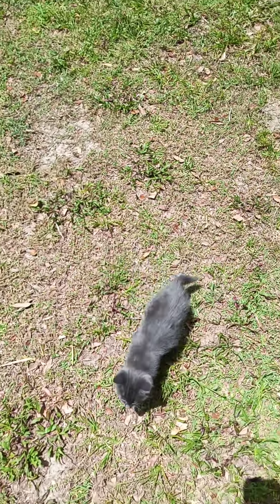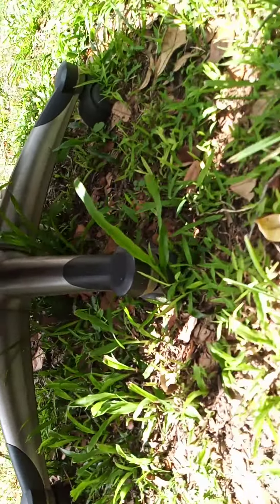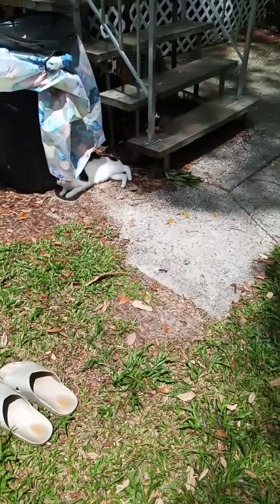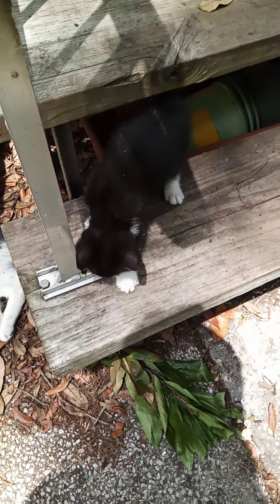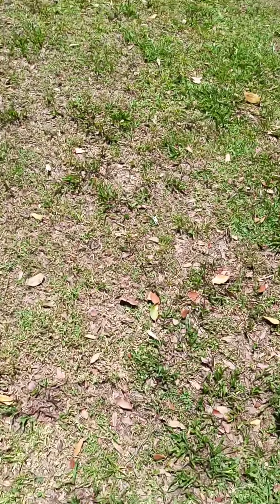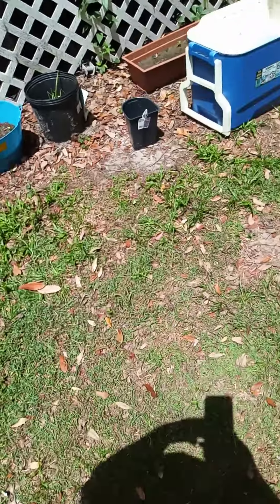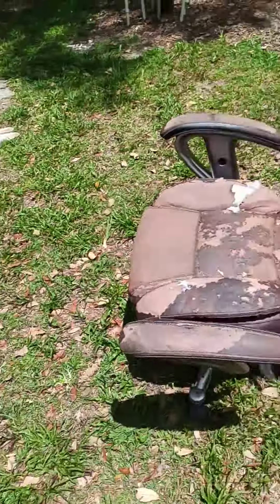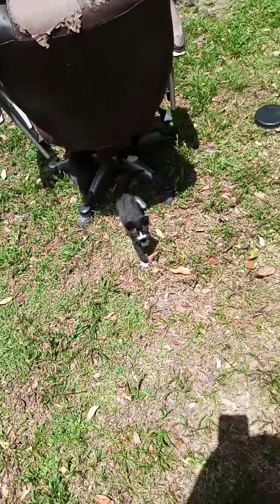Kittens 1st day OUTSIDE in the Sunshine State!!!